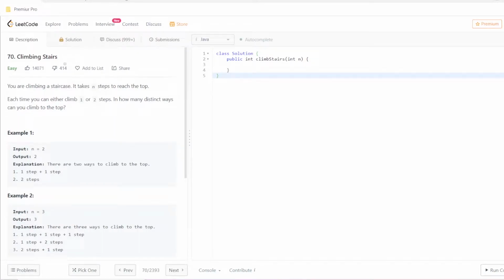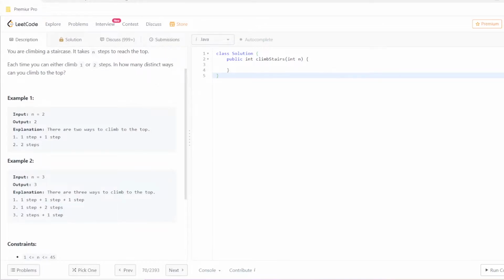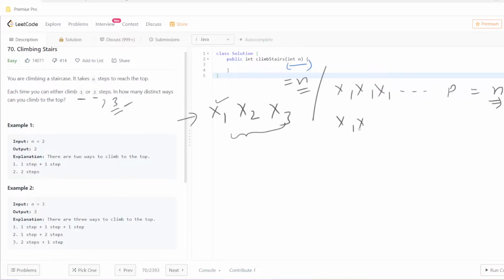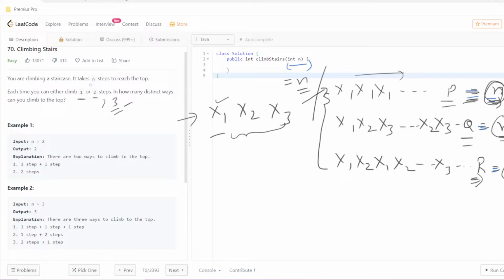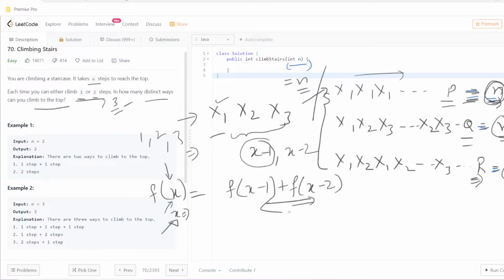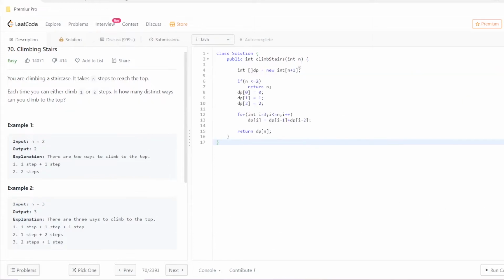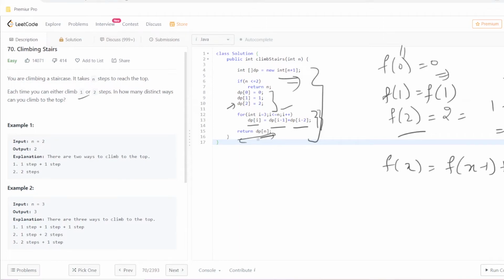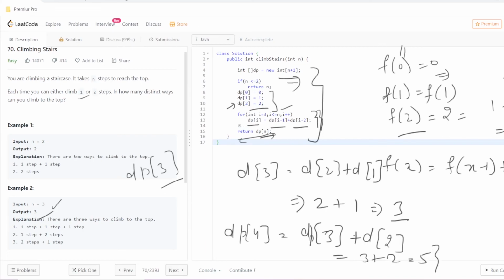LeetCode Top Interview Questions Series | Climbing Stairs | Java